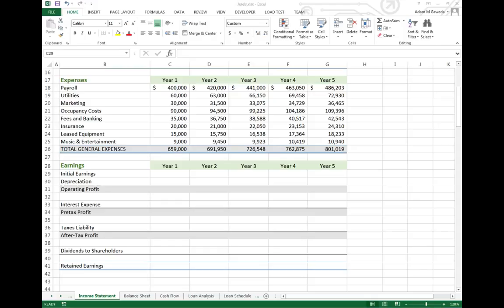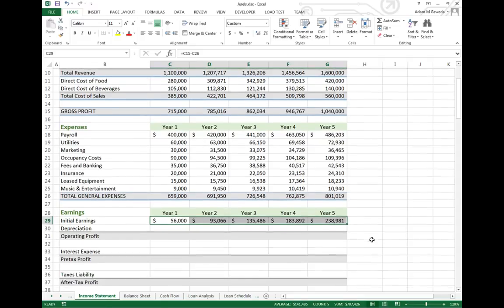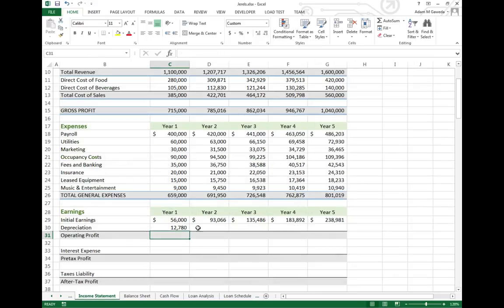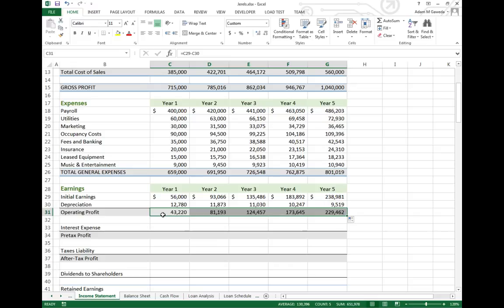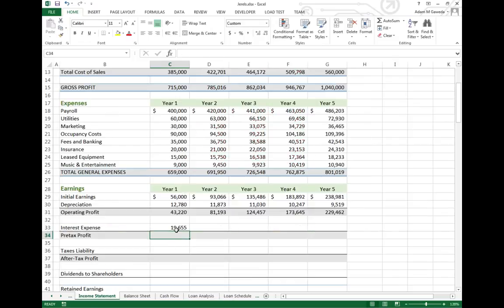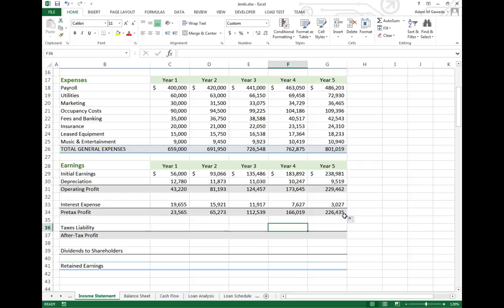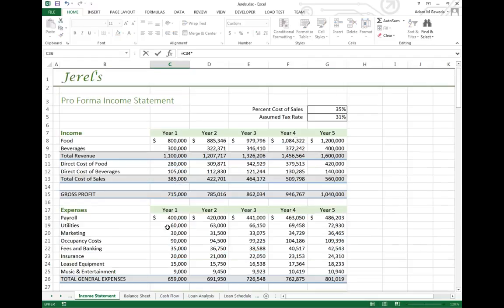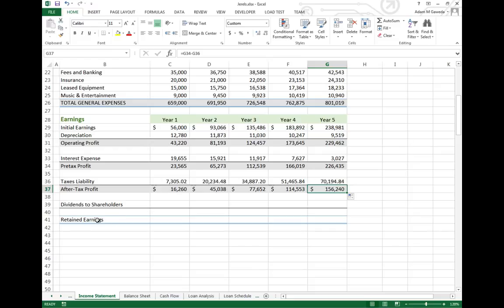Adding Taxes and Interest Expenses to an Income Statement in Excel